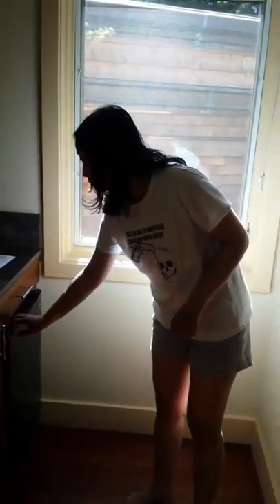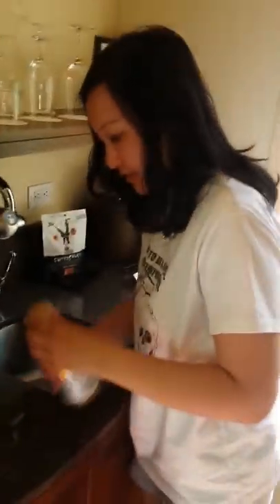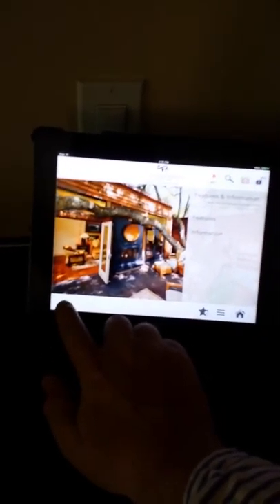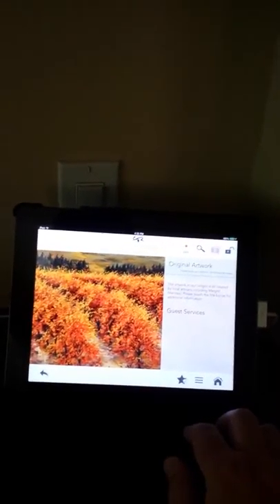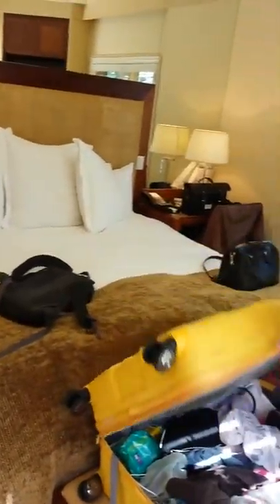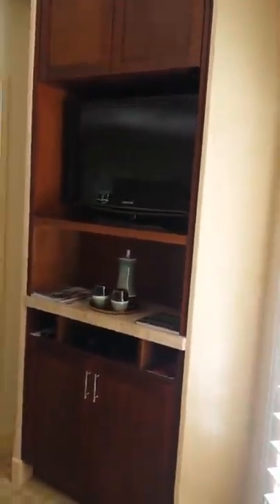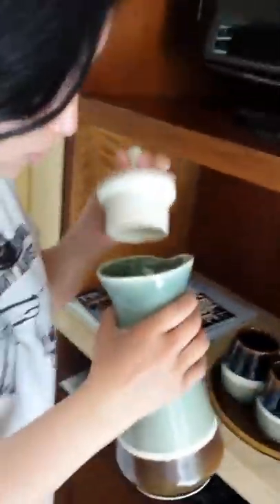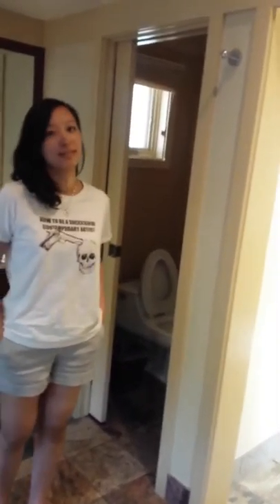Junjun touring her room in Calistoga Ranch, California, USA